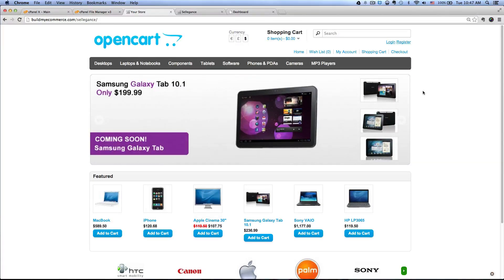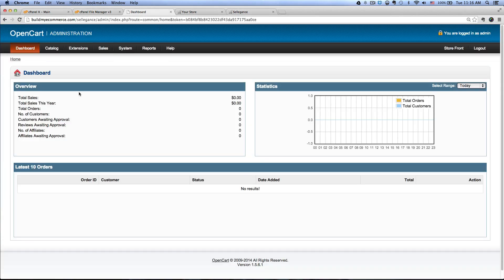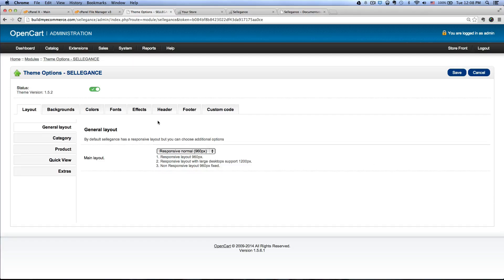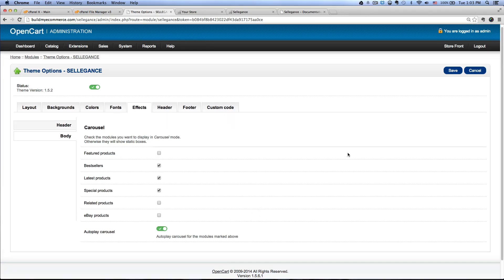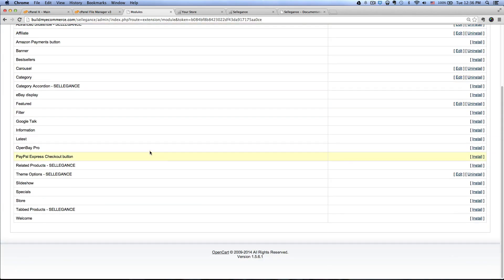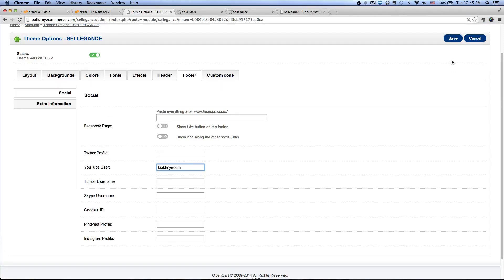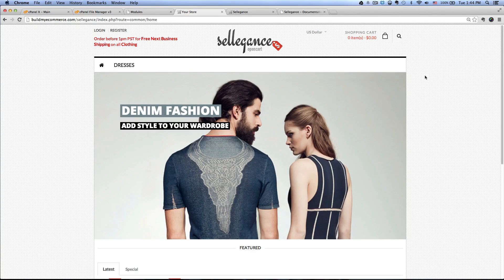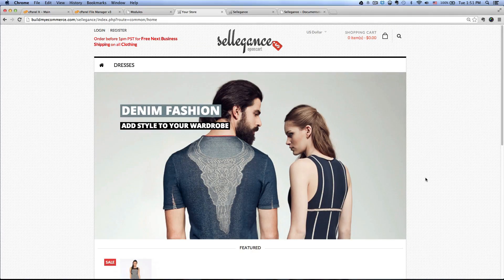Build Your First Fashion Website Using OpenCart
This video shows you how to change the default template using the clean and elegant Sellegance OpenCart theme.

TOC
01  UPLOAD THE THEME FILES - 00:33
02  SELLEGANCE THEME ACTIVATION - 02:42
03  SELLEGANCE THEME MODULE INSTALLATION - 03:21
04  IMAGE SIZE ADJUSTMENT - 04:13
05  TABBED PRODUCTS - 04:50
06  ADVANCED SLIDESHOW - 05:55
07  BANNERS CAROUSEL - 09:36
08  UPLOAD STORE LOGO / FOOTER / EXTRA INFO - 11:56
09  CREATE CATEGORIES / UPLOAD THE PRODUCTS - 14:27

how to change the default layout/template in opencart, how to add banner to opencart.